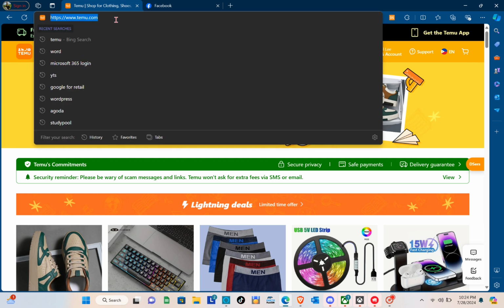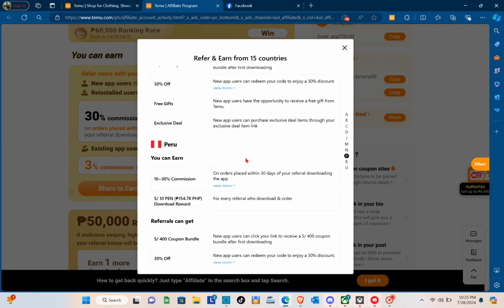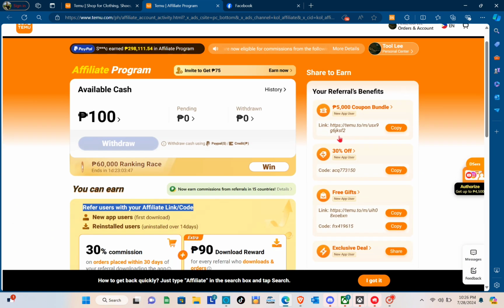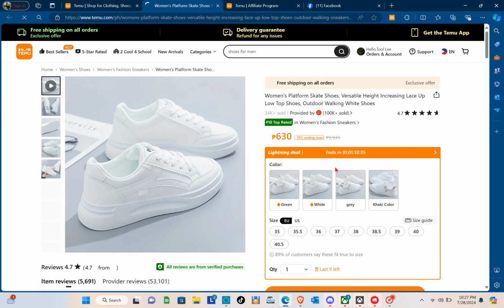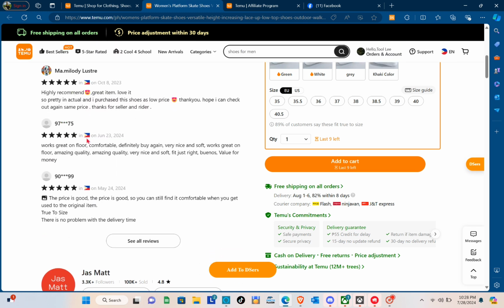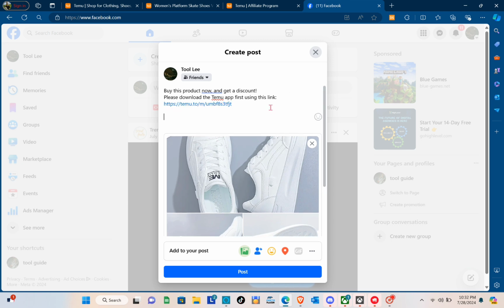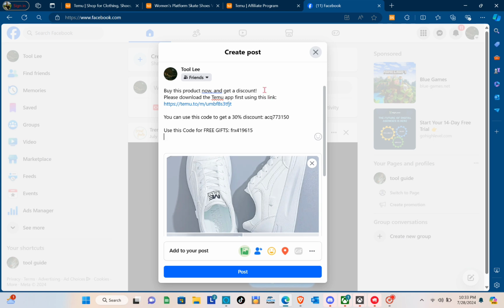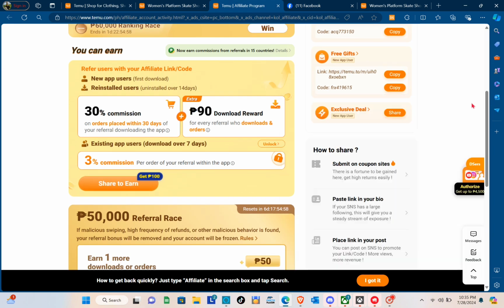How To Make Money On Temu For Free (Full Guide)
Looking to make money on Temu for free? Check out this full guide on how to earn money on Temu without spending a dime!